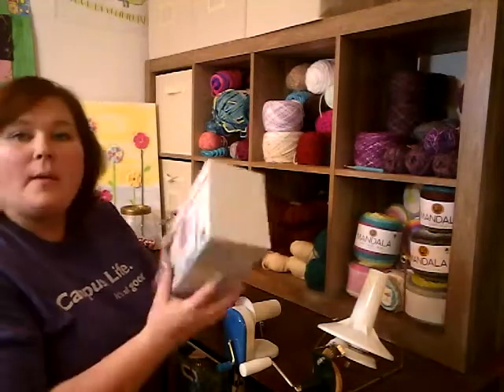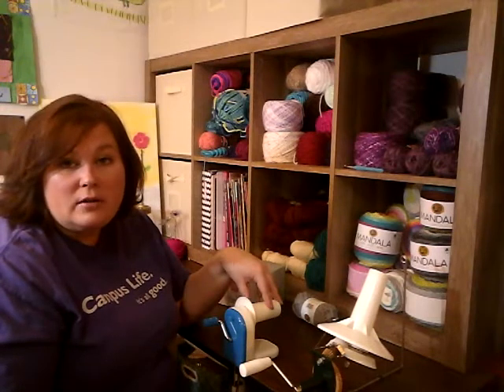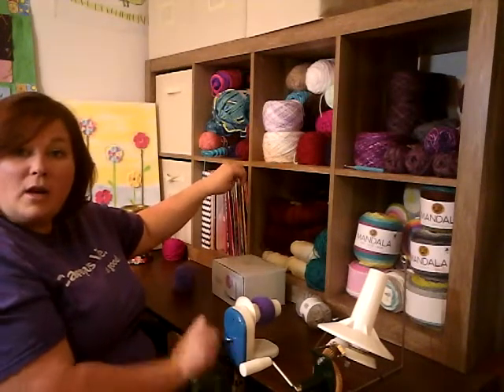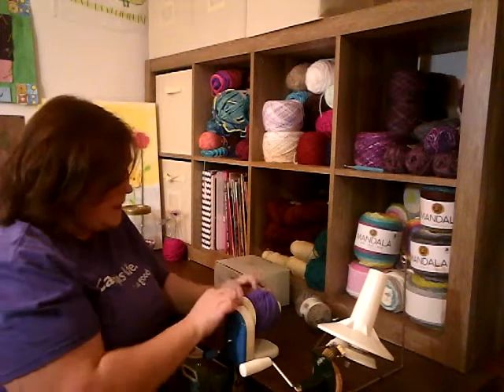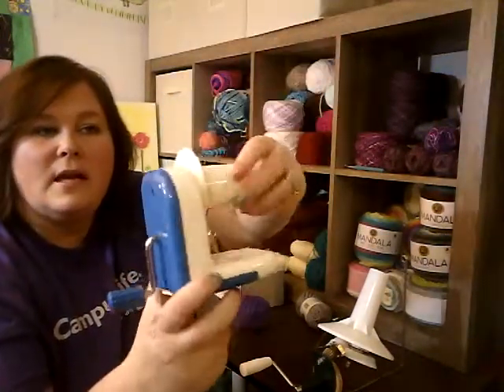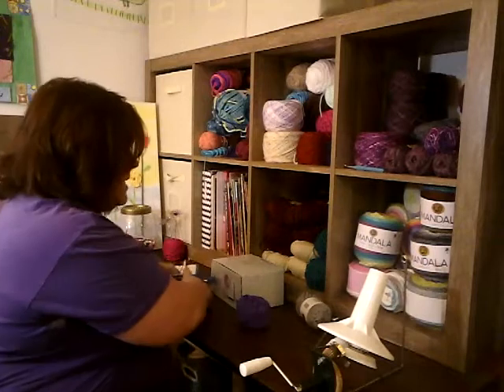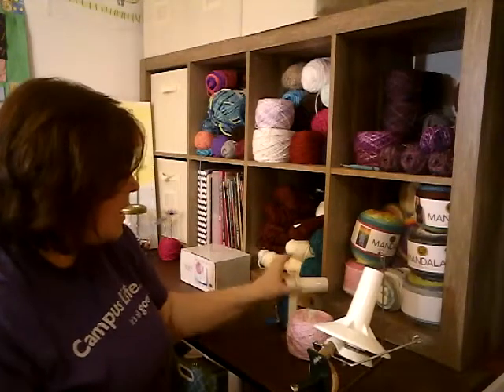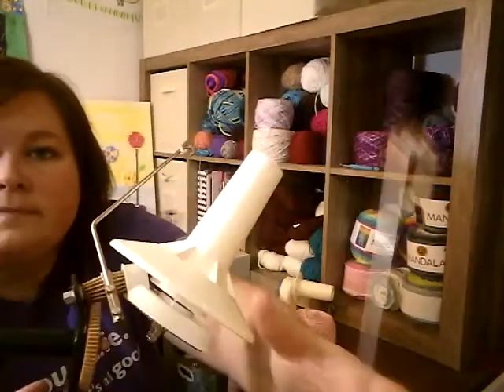Yarn Winders: To Wind or Not to Wind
In this video I show two different Yarn Winders and talk about the pros and cons of each.  I show both my Stanwood yarn winder and my Yarnology Winder from Hobby Lobby.